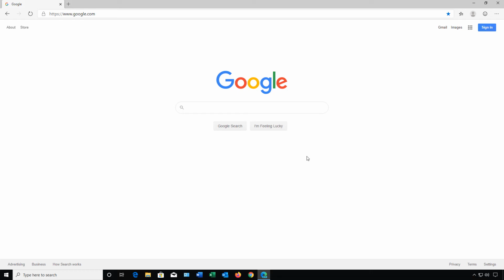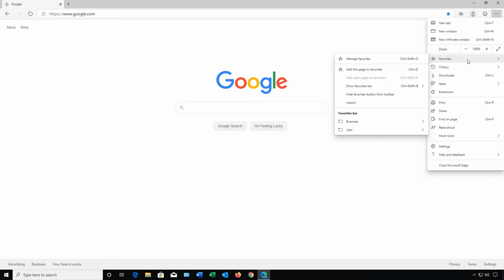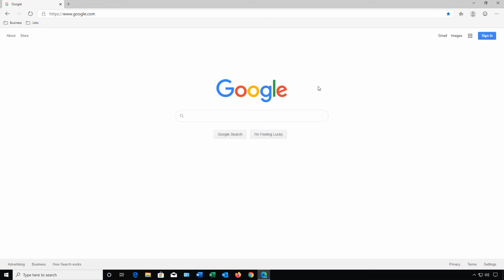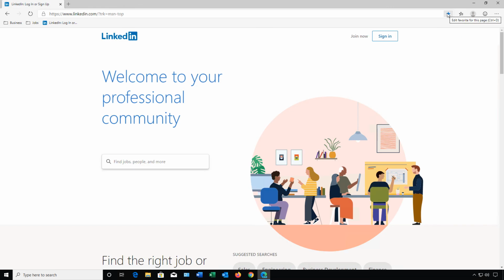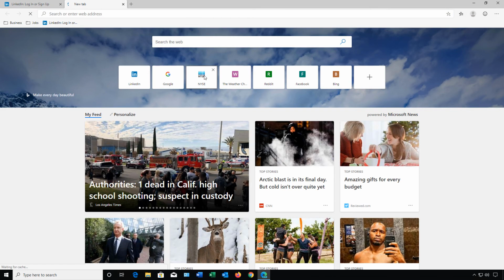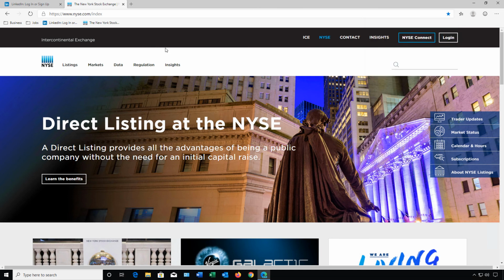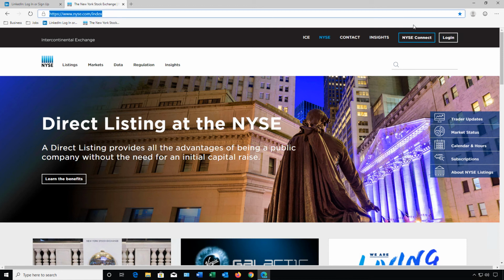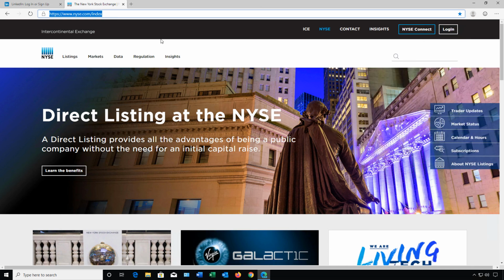Turn on Favorites Toolbar in Chromium Edge Web Browser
Professor Robert McMillen shows you how to turn on Favorites Toolbar in Chromium Edge Web Browser